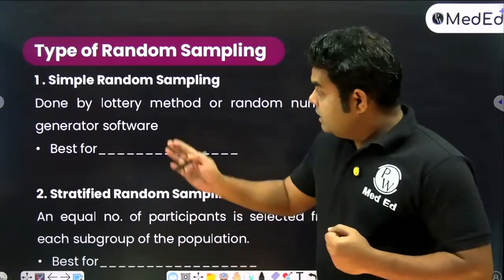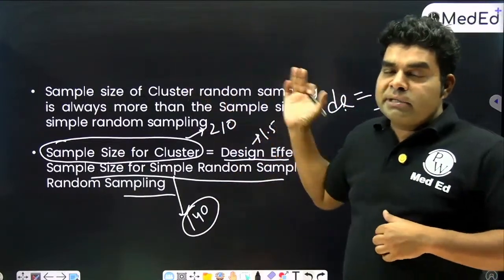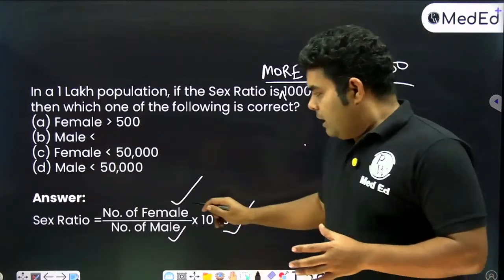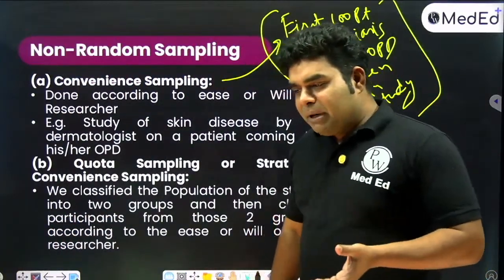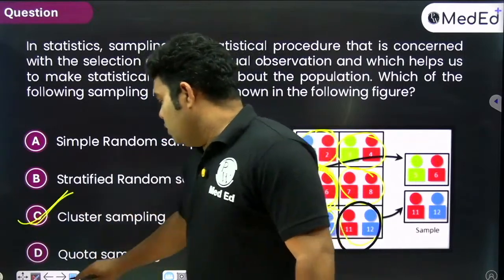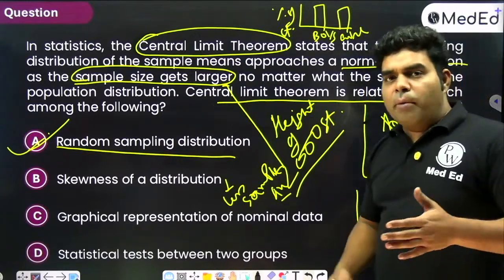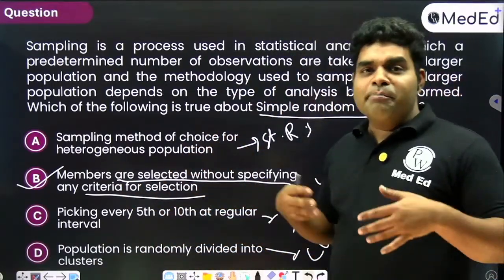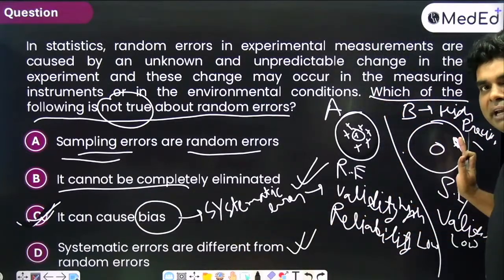Community Medicine | INI-CET | NEET PG 2025 | Dr. Ashwani | Meded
Welcome to Community Medicine revision and concept-building session, specially designed for INI-CET 2025 and NEET PG 2025 aspirants. In this session, Dr. Ashwani, one of the top faculties at MedEd, simplifies key concepts in Community Medicine to help you score more in upcoming exams.

✅ Perfect for:
NEET PG 2025 aspirants
INI-CET 2025 candidates
MBBS students focusing on Community Medicine